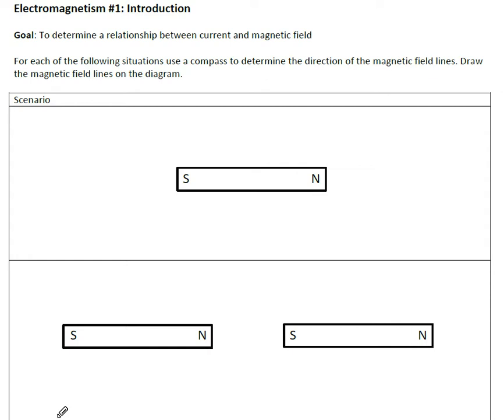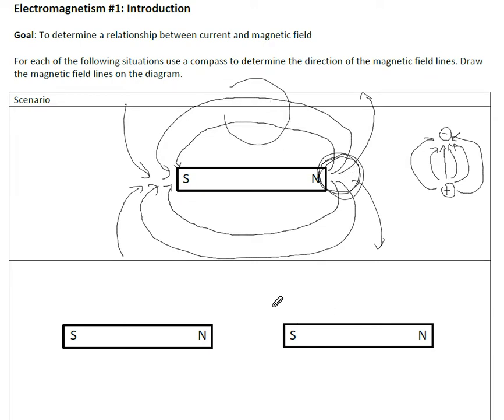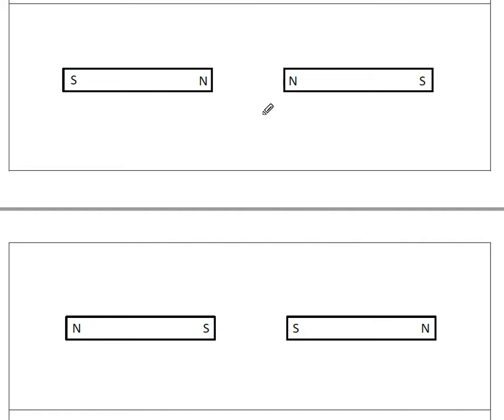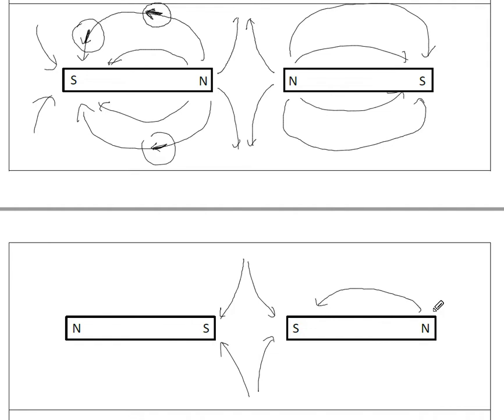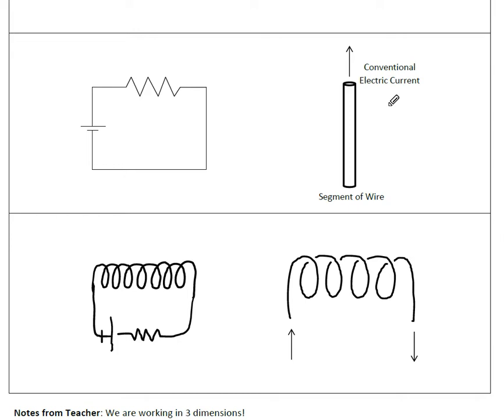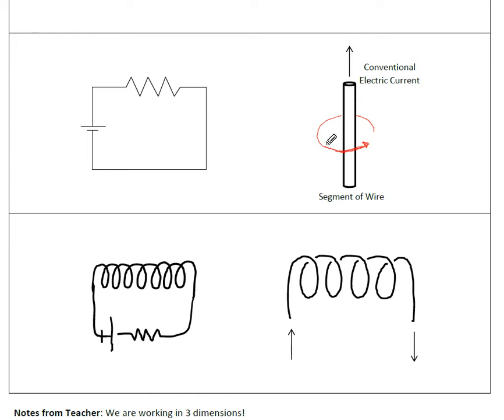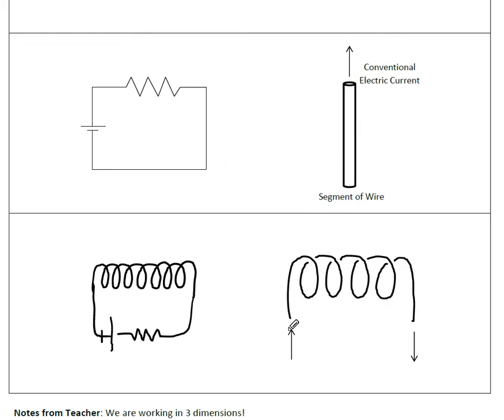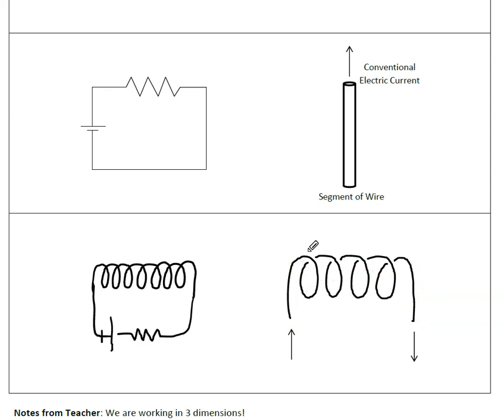U6 Electromagnetism 1 Q1